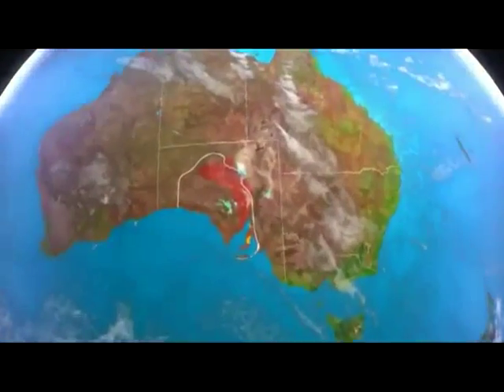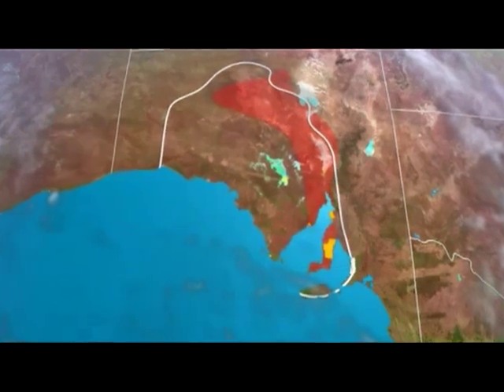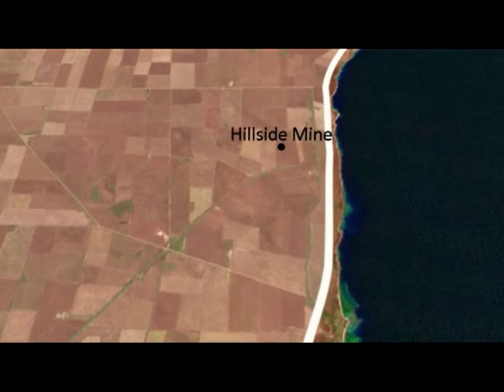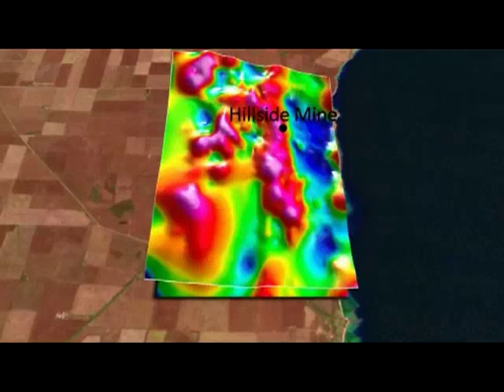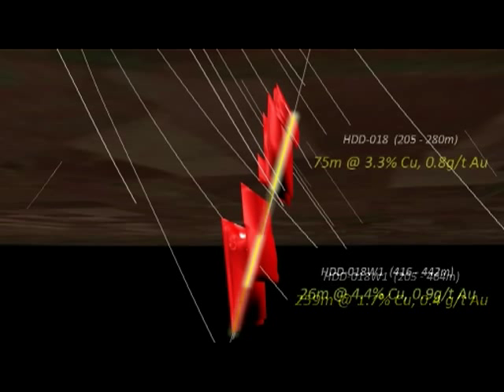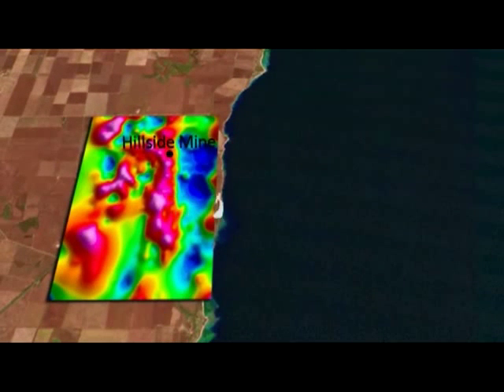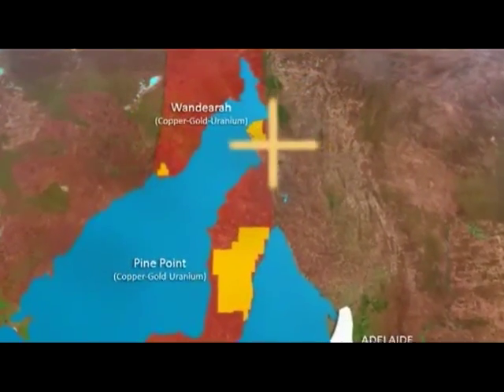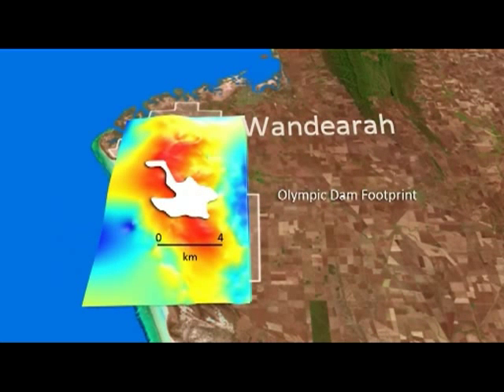Rex Minerals Limited (ASX:RXM) Copper Gold Uranium Exploration Licences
Rex Minerals Limited (ASX:RXM) has exploration licences in one of the most prospective locations in the world for large scale copper, gold and uranium deposits. The Projects are located in South Australia, with the geological terrane called the Gawlor Craton. The Gawler Craton hosts the World Class Olympic Dam deposit a nd the more recently discovered Prominent Hill and Carrapateena deposits

Rex has copper-gold-uranium projects at Pine Point and Wandearah. Both Projects are within a 2 hour drive of Adealide and are close to the coastline with existing port facilities nearby.